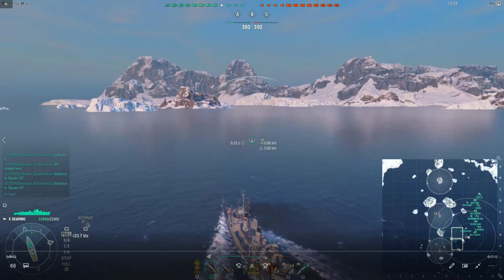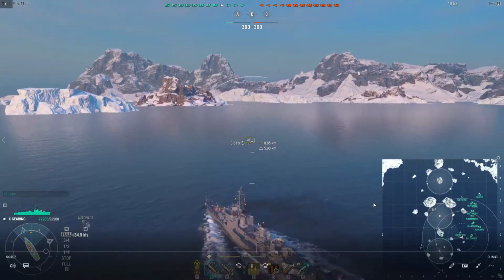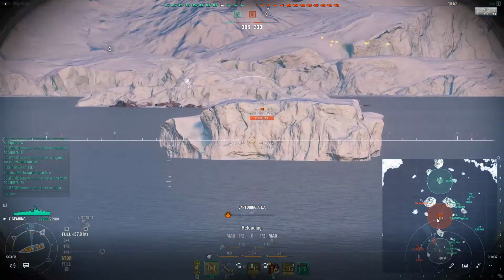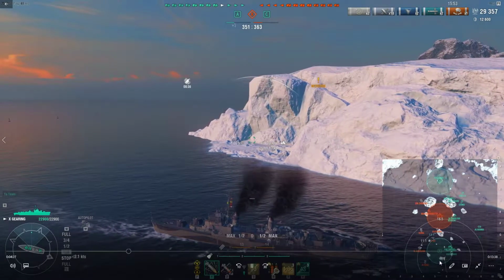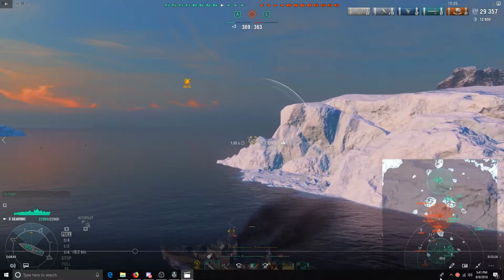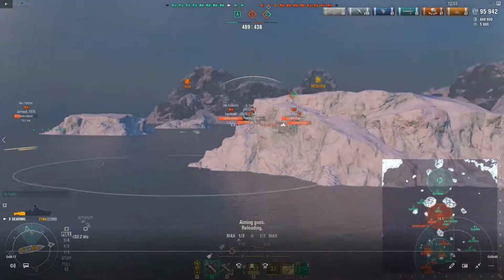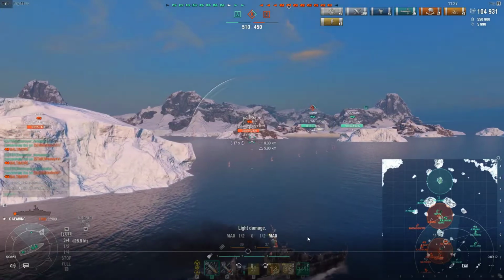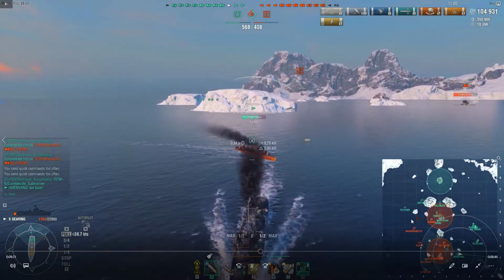The Double Edge of Smoke Losing Situational Awareness